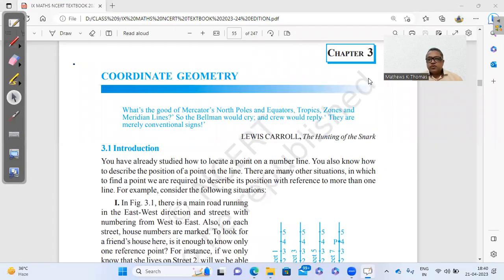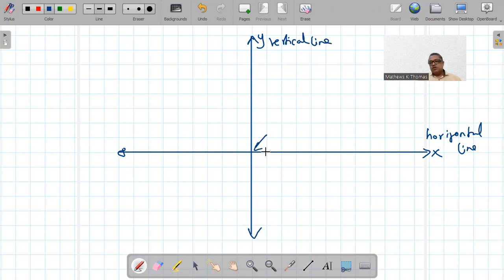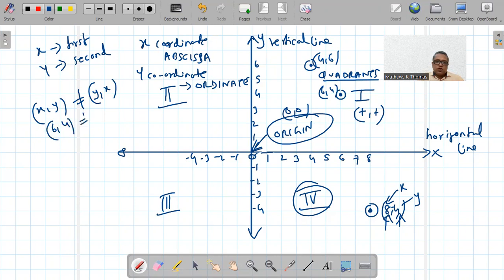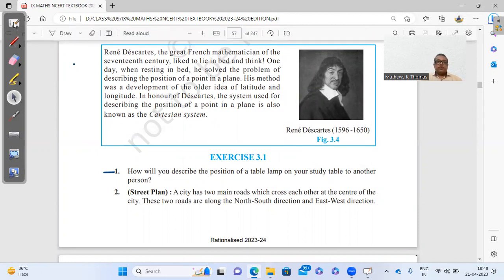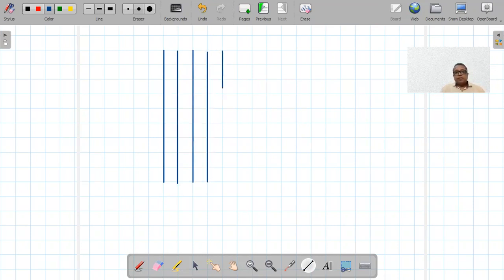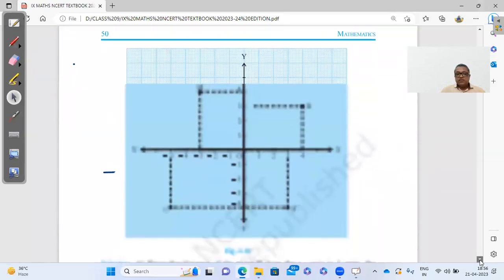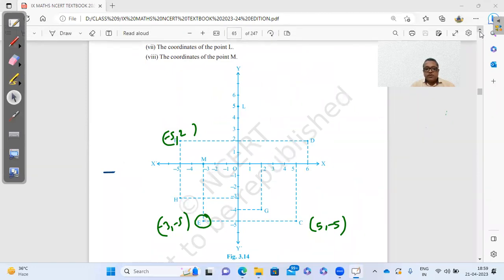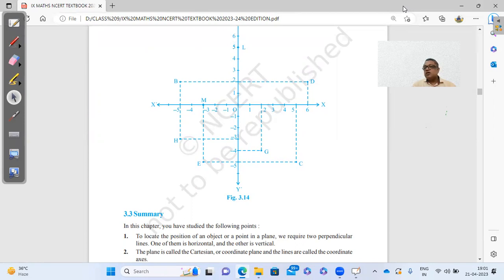CLASS 9: CH 3 - COORDINATE GEOMETRY